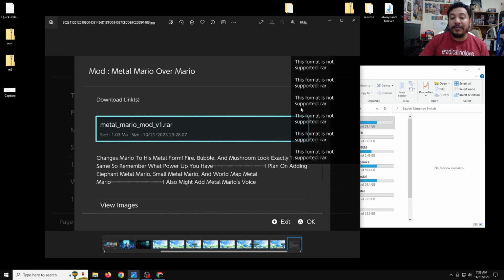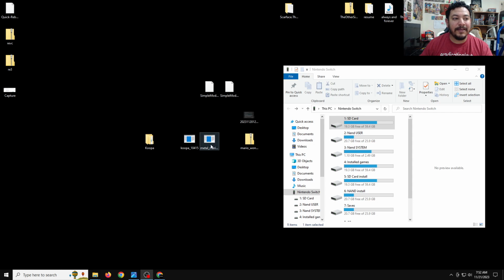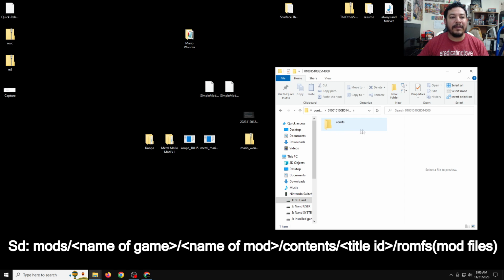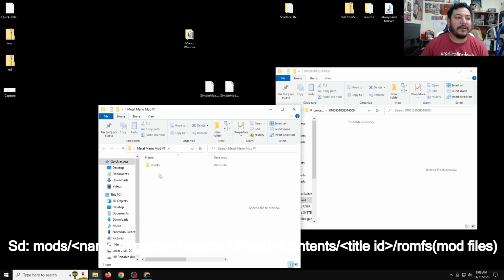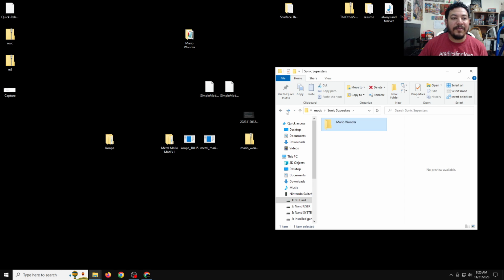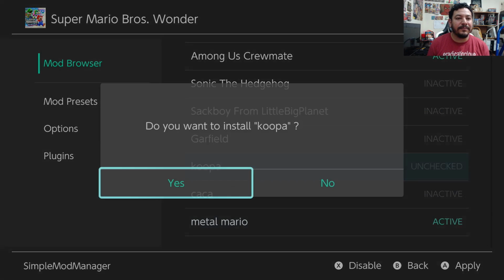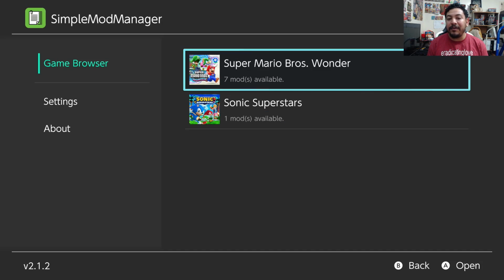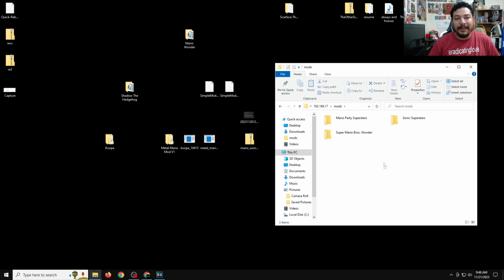Simple mod manager (manual install mods for .rar/.zip) (for .rar files not supported in downloader)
(add this file to your switch folder)